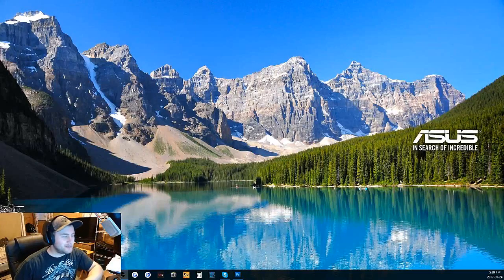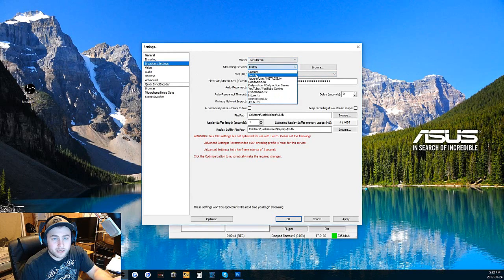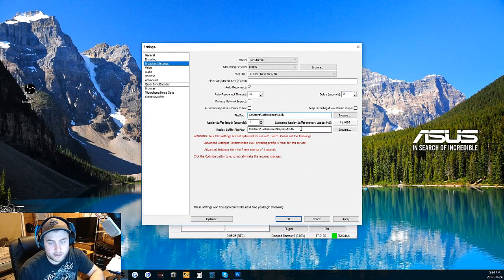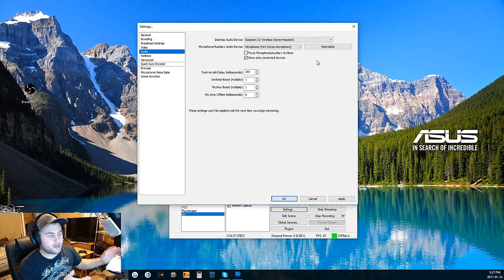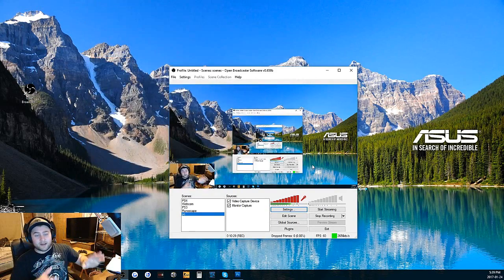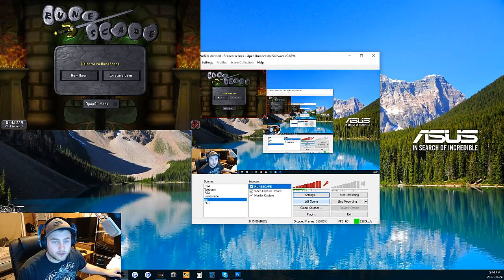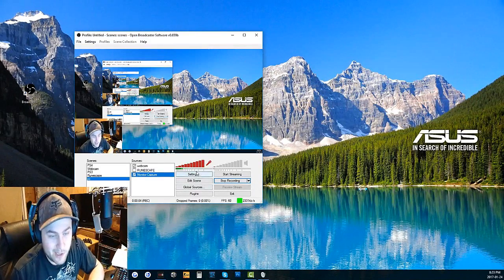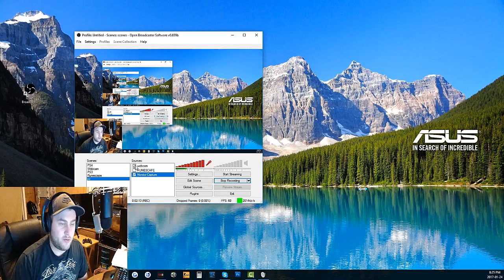How to setup and livestream/ record using OBS Classic!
Comment if you think I can help you or if I missed anything.